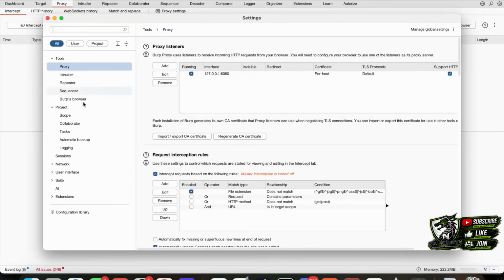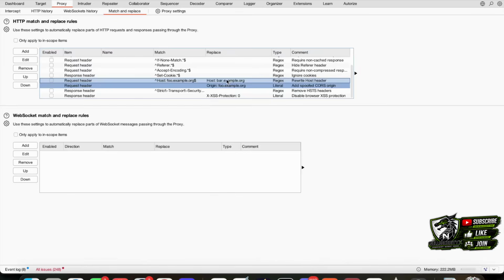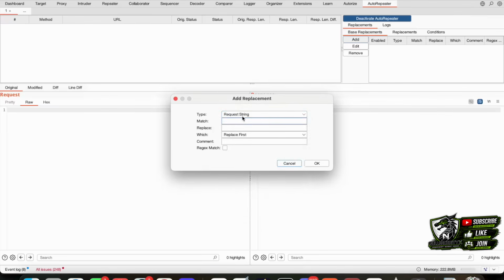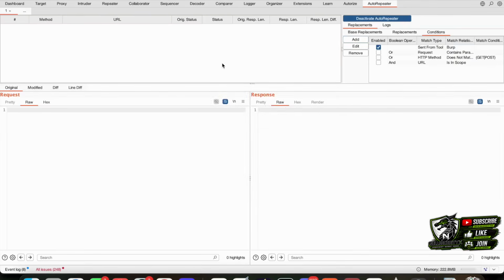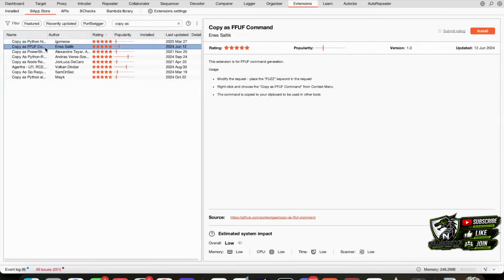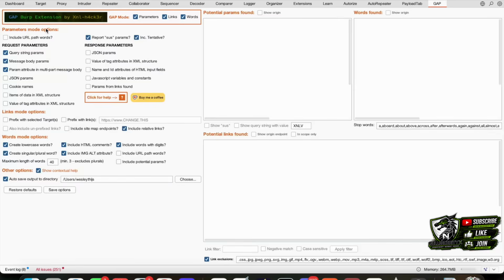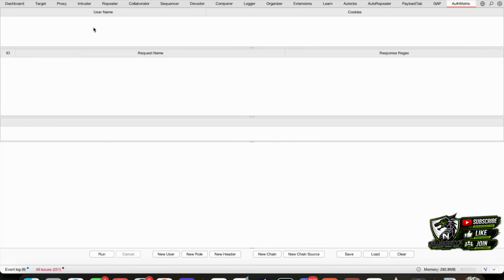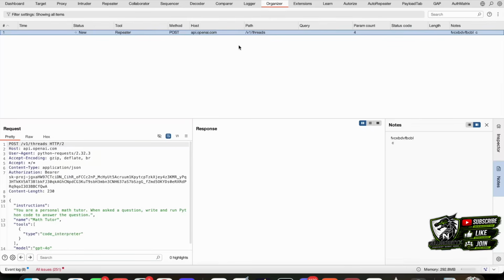Burp Suite Hidden Gems: Powerful Extensions for Real Bug Bounty Hunting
In this video, we dive into powerful but often overlooked Burp Suite extensions that can significantly improve your web application security testing workflow. Instead of focusing only on the most popular tools, we explore practical extensions used in real bug bounty and penetration testing scenarios.

You’ll learn how to enhance your testing process with tools for request manipulation, authorization testing, CSRF analysis, IDOR detection, automation, and traffic inspection. These extensions help you move beyond basic Burp Suite usage and build a more efficient and structured hacking workflow.

We also cover useful configurations inside Burp Suite such as proxy response modifications, match & replace rules, and testing techniques that help reveal hidden vulnerabilities during manual testing.

If you're into bug bounty hunting, web application security, or want to level up your Burp Suite setup, this video will help you build a more powerful and practical toolkit.

Video For Thank's @TheXSSRat